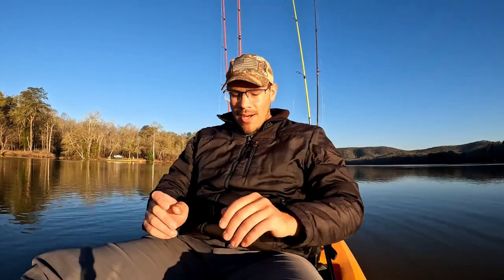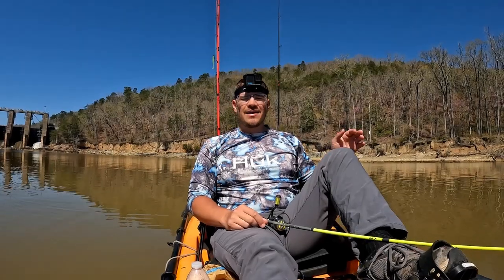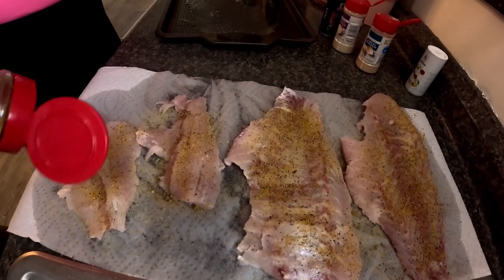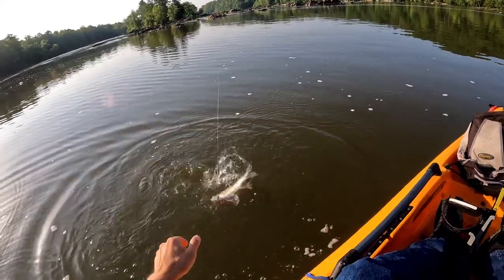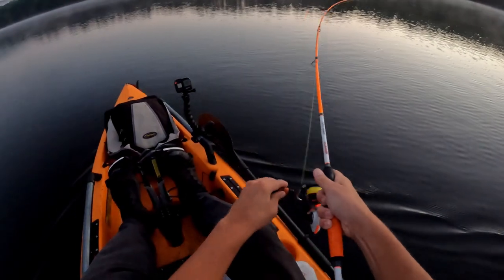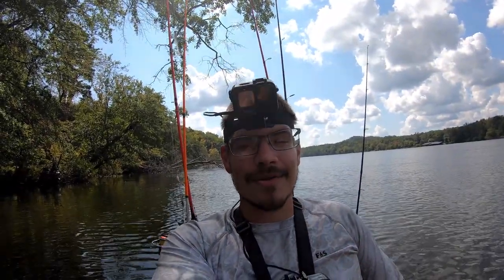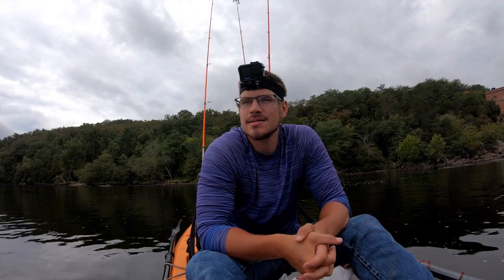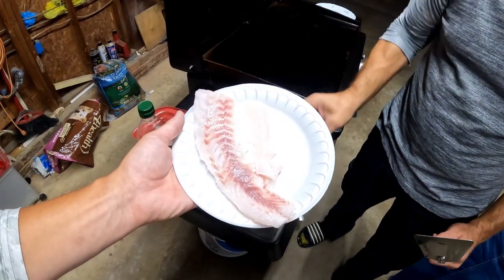1 Hour Of Striper And White Bass Fishing. (EPIC COMPILATION)